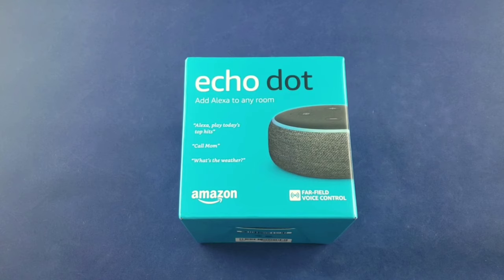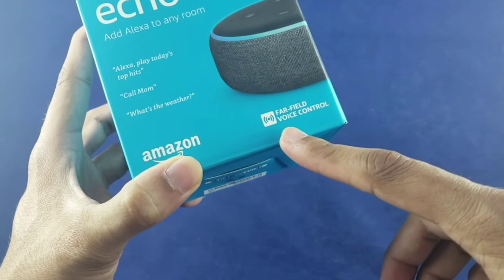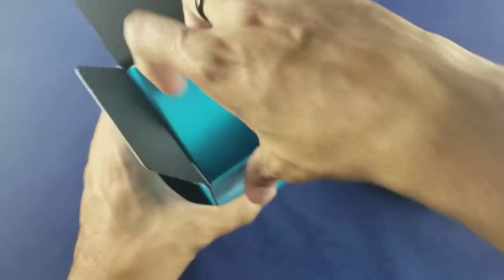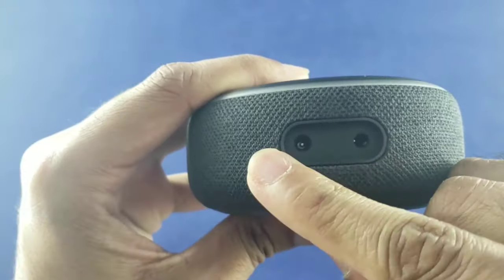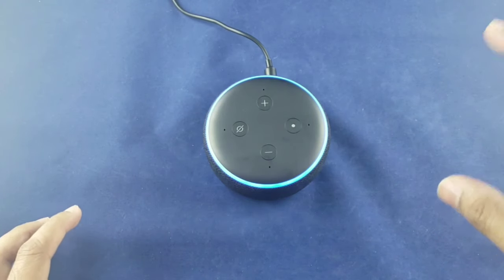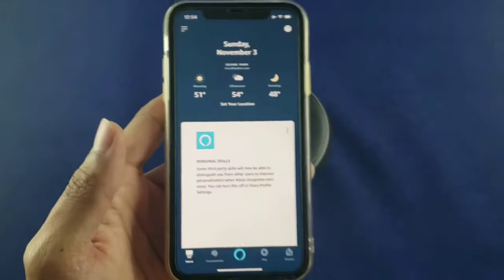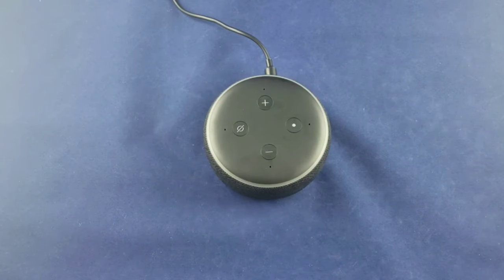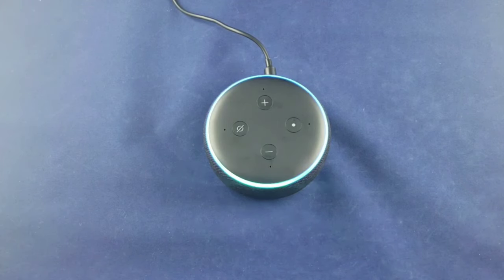Amazon echo dot 3(gen) Unboxing and Set up!!!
HEY GUYS!!!
So amazon had this crazy deal for the echo dot 3 gen for $0.99. So of coarse I had to pick it up.

SPECIFICATION:
1.Meet Echo Dot - Our most popular smart speaker with a fabric design. It is our most compact smart speaker that fits perfectly into small spaces.
2.Improved speaker quality - Better speaker quality than Echo Dot Gen 2 for richer and louder sound. Pair with a second Echo Dot for stereo sound.
3. Voice control your music - Stream songs from Amazon Music, Apple Music, Spotify, Sirius XM, and others.
4. Ready to help - Ask Alexa to play music, answer questions, read the news, check the weather, set alarms, control compatible smart home devices, and more.
5. Voice control your smart home - Turn on lights, adjust thermostats, lock doors, and more with compatible connected devices.
6. Connect with others - Call almost anyone hands-free. Instantly drop in on other rooms in your home or make an announcement to every room with a compatible Echo device.
7. Alexa has skills - With tens of thousands of skills and counting, Alexa is always getting smarter and adding new skills like tracking fitness, playing games, and more.
8. Designed to protect your privacy - Built with multiple layers of privacy protections and controls, including a microphone off button that electronically disconnects the microphones.